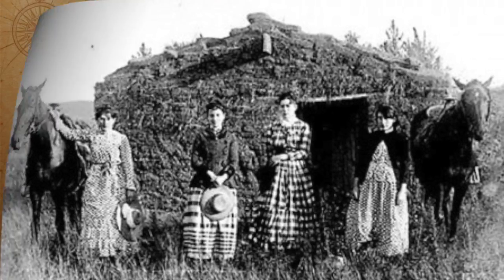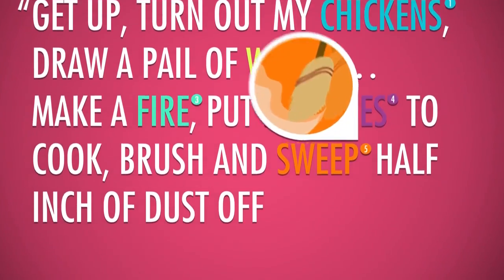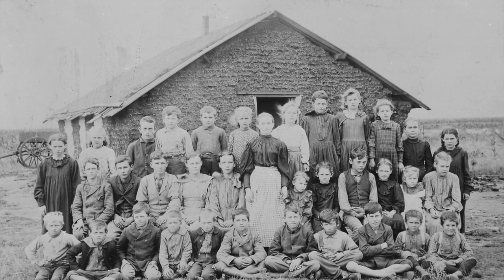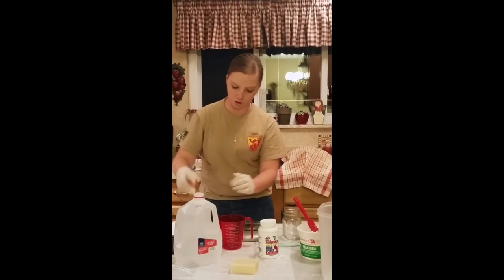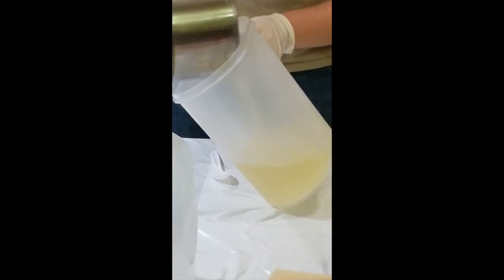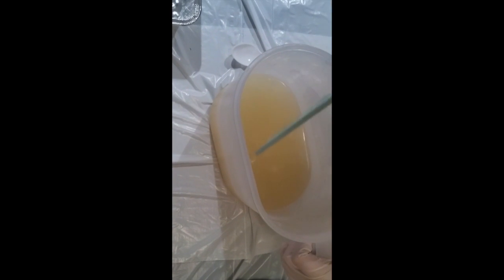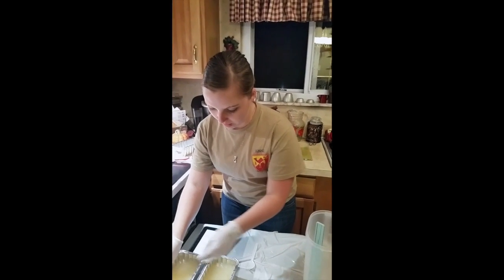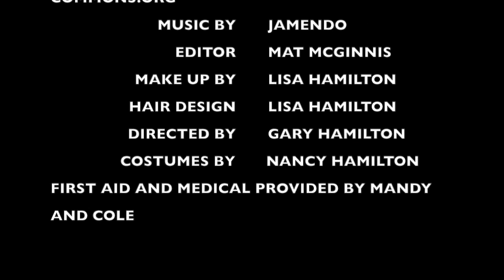Pioneer Life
This short educational video is about the pioneer life.